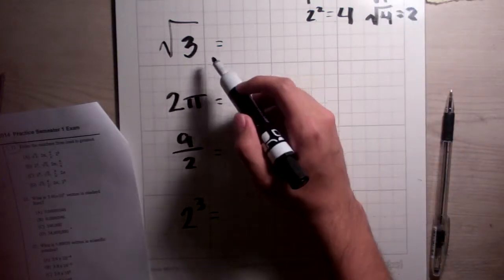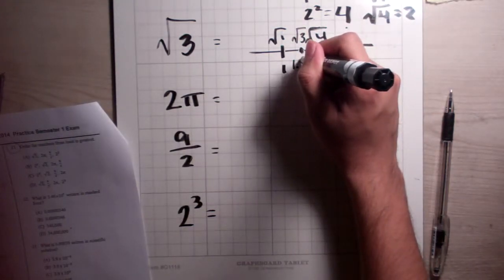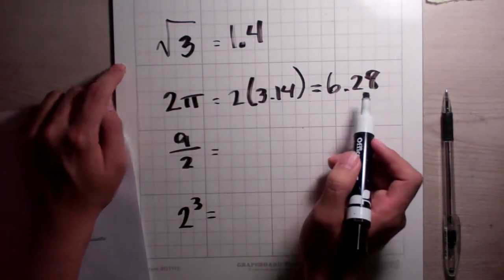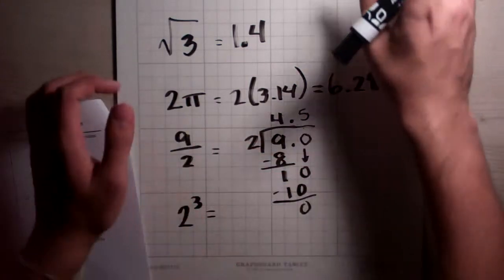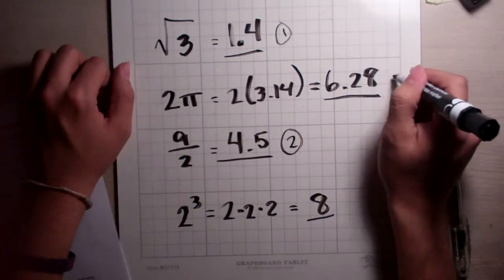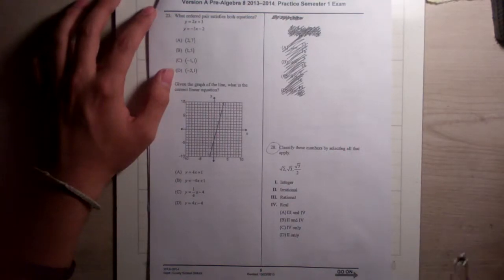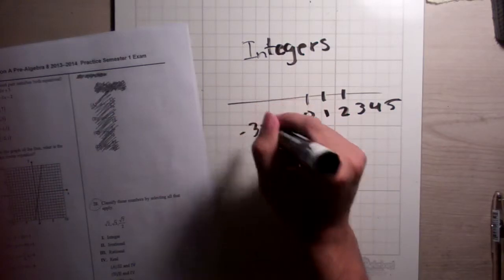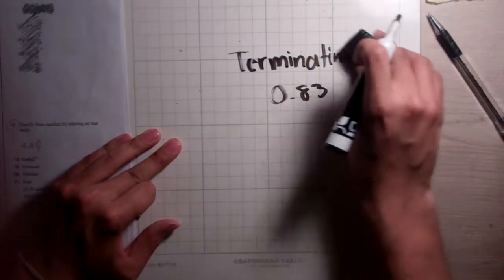Pre-Alg Semester 1 Exam Review